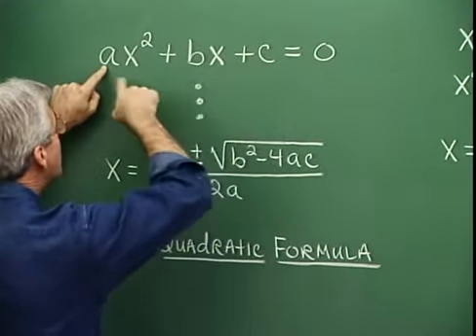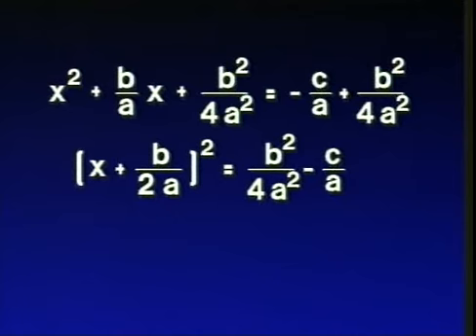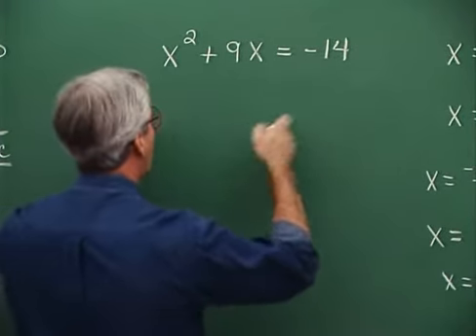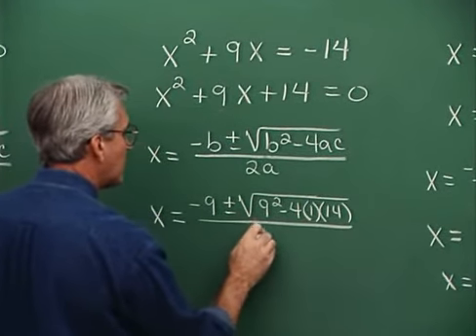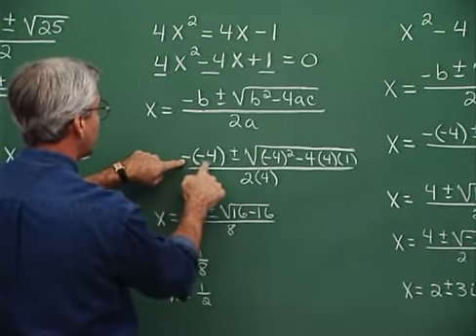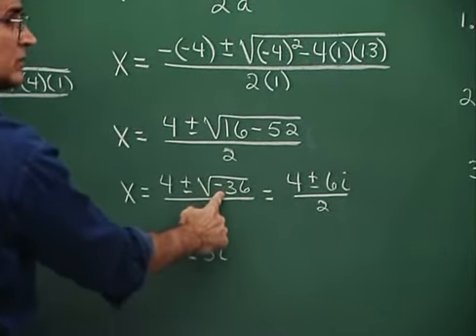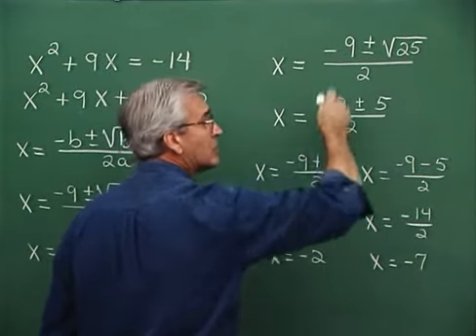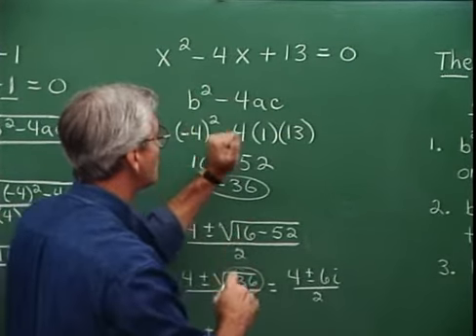Solving Quadratic Equations by using Quadratic Formula